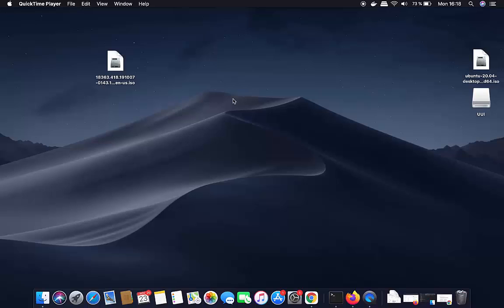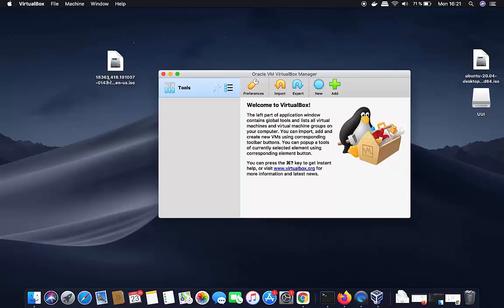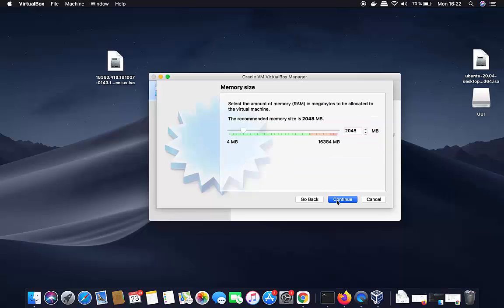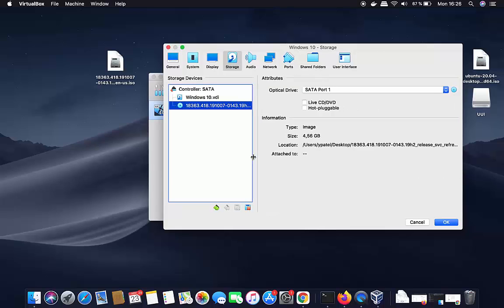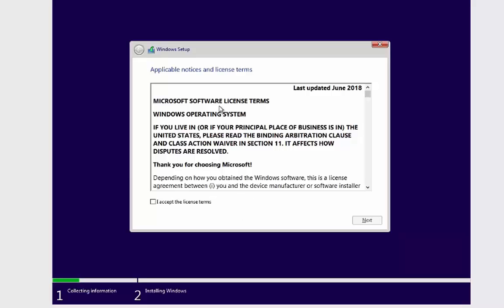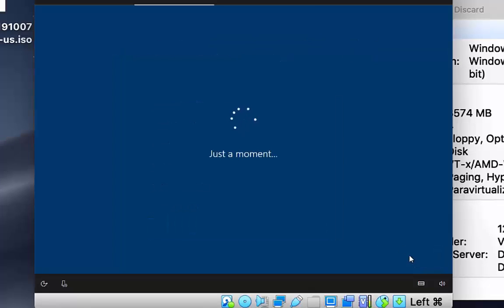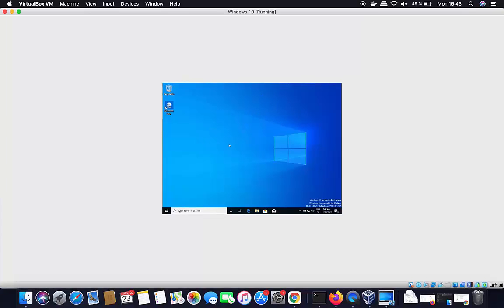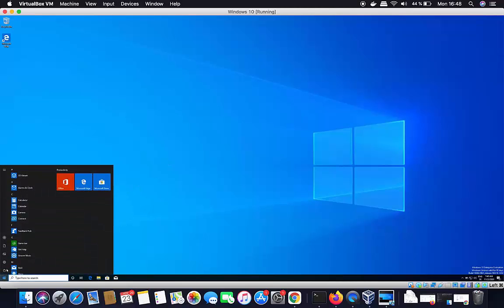How to install Windows 10 on macOS / Mac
In this video I am going to show How to install Windows 10 in a virtual machine  on Mac or How to Install Windows 10 in VirtualBox on macOS Macbook Pro or IMac. So let us see Windows 10  Installation in Virtualbox.

Topics addressed in this tutorial:
Install Windows 10 the easy way with VirtualBox
how to install windows 10 on virtualbox mac
virtualbox install windows from iso
windows 10 technical preview iso file
virtualbox windows 10 64-bit
virtualbox install windows 10 from usb
windows 10 iso
windows 10 reinstall usb
windows 10 virtualbox virtual machine